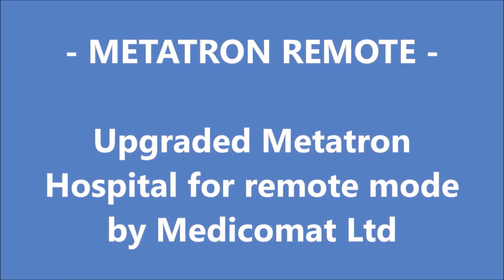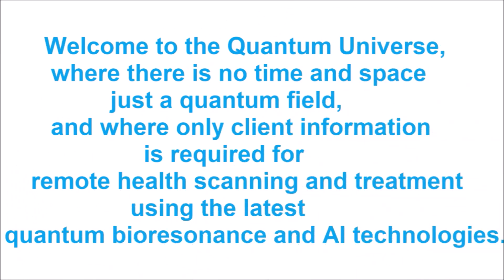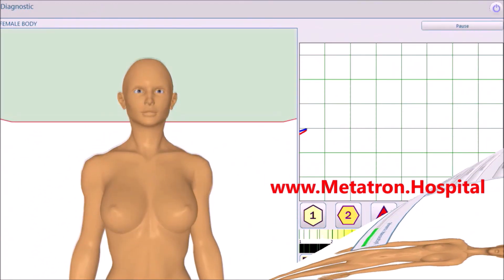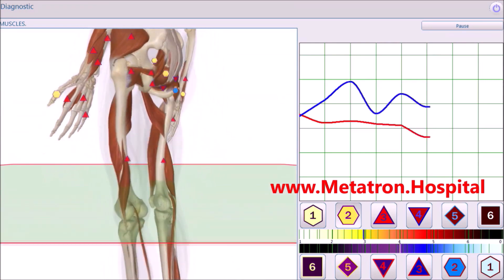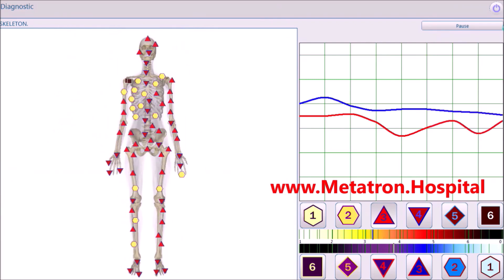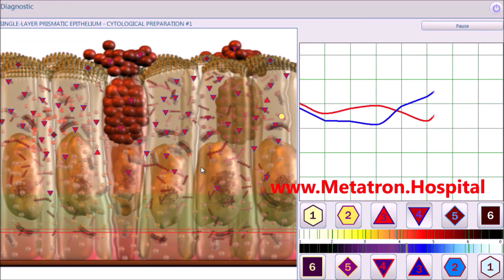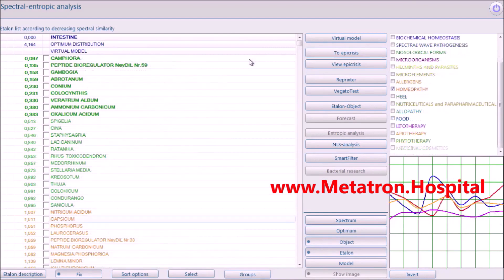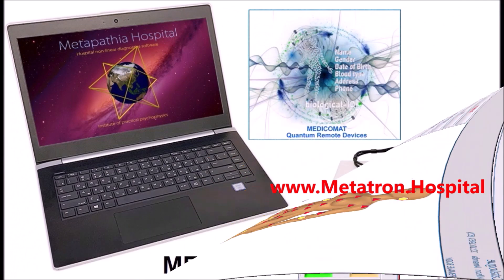Metatron Hospital requires only the client's information for remote health scanning and treatment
Metatron Hospital Scanning - Metatron Hospital requires only the client's information for remote health scanning and treatment

∙ Health Test Scanning and Treatment for the Entire World
∙ The First and Only Metatron Hospital System for Remote Mode
∙ The Quickest, Easiest and Most Precise Full-Body Scan

Metatron distance scanning are great for busy mums, children and babies, stressed executives who look to long-distance treatments. Its good for those who cant come in due to commitments, work, school, people with mobility problems – this is very effective and very accurate. Remote scans and treatments are also excellent for pets that need help.